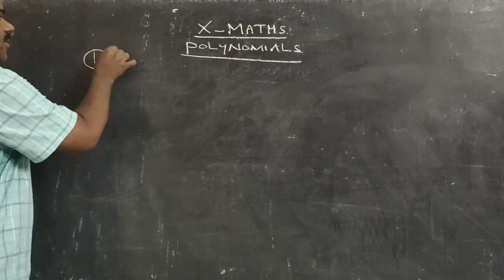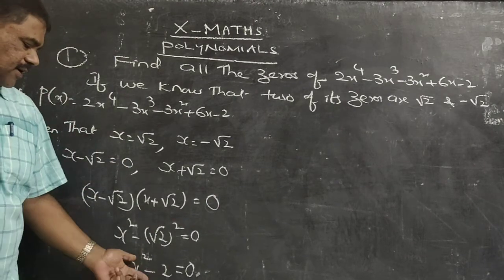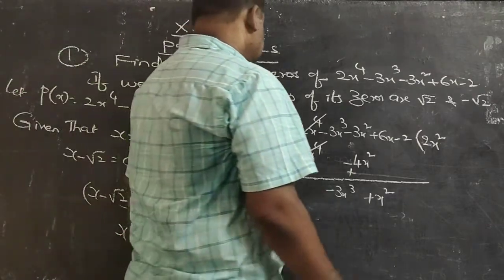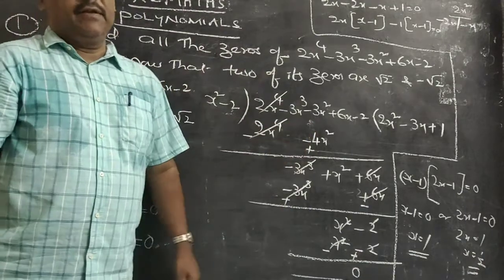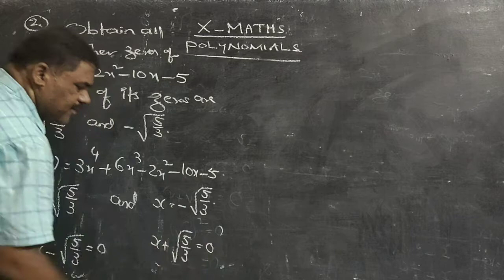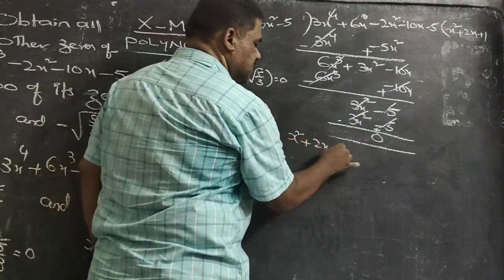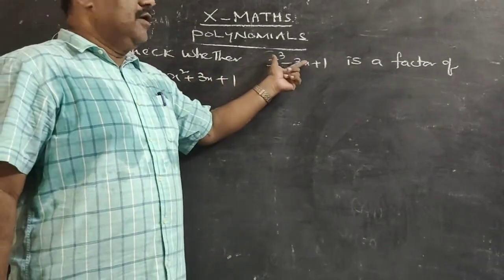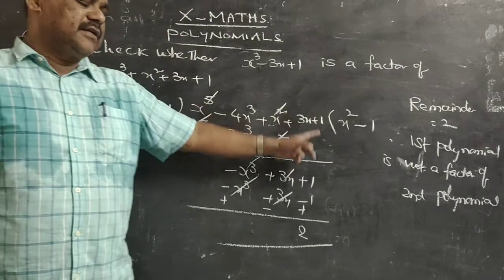X class maths 4th September